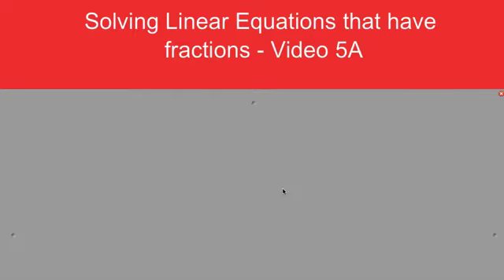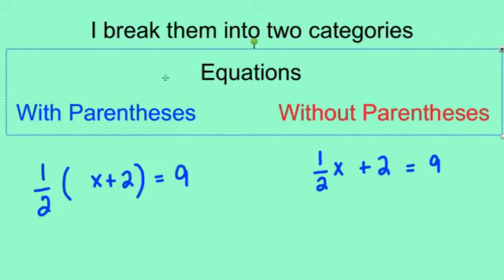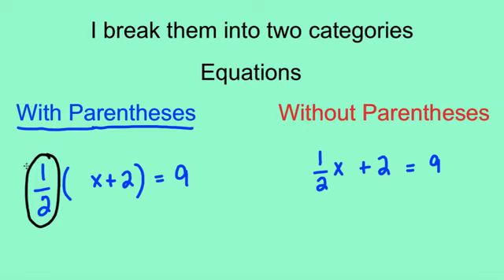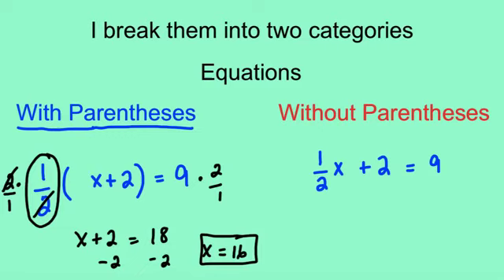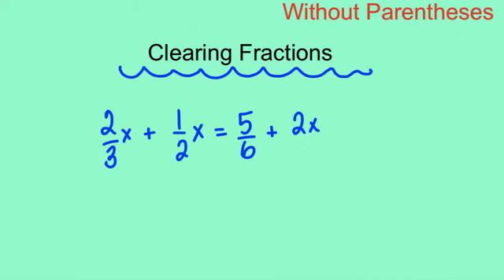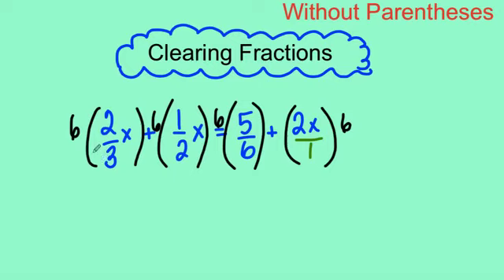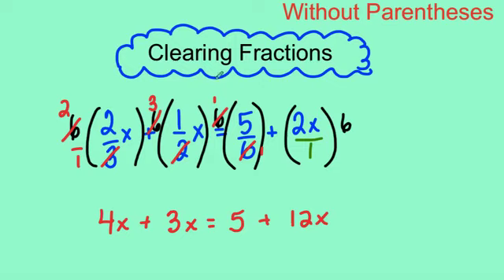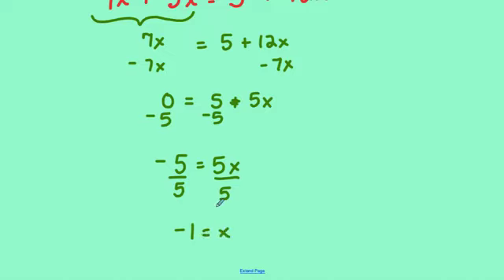Solving Equations by clearing fractions~ Summer Work Video